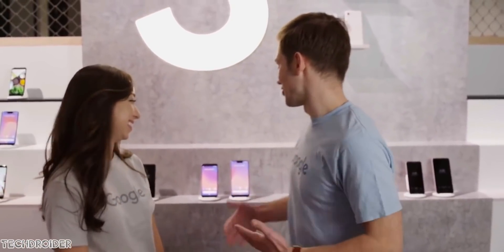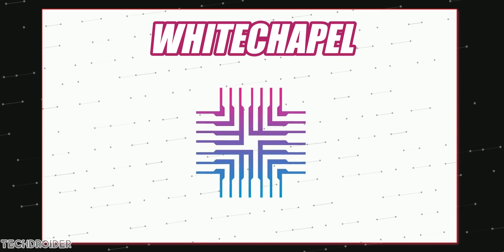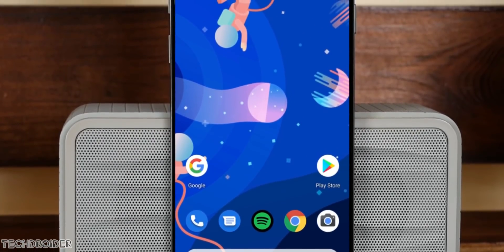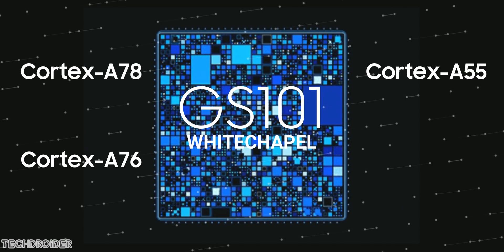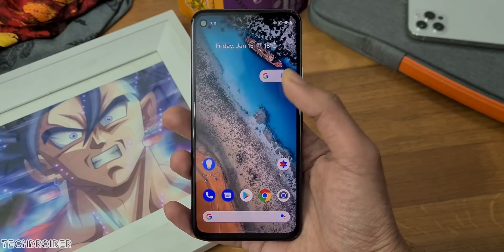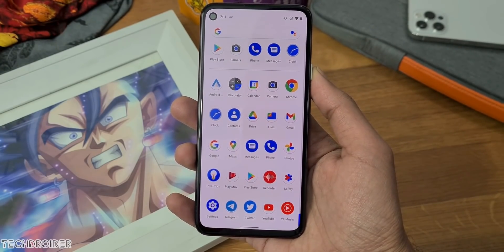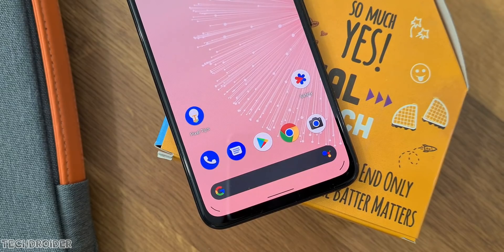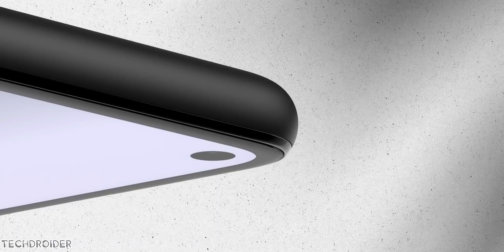Pixel 6 XL - Google DID IT!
Google just pulled out a huge move, the Pixel 6 and Pixel 6 XL Are indeed coming with WhiteChapel Silicon AKA GS101, this will be a high-end CPU which is going to compete against Samsung Exynos and Apple A14 Bionic.